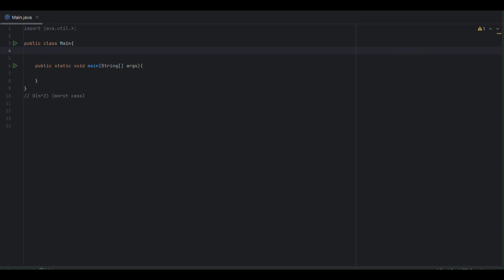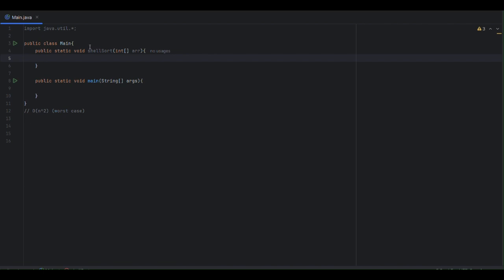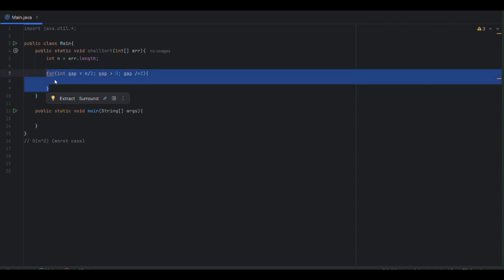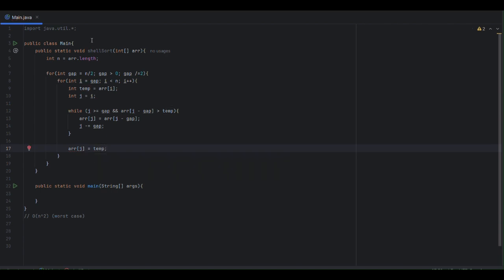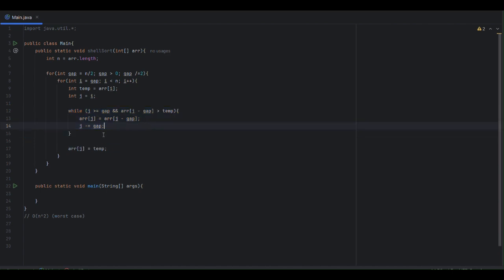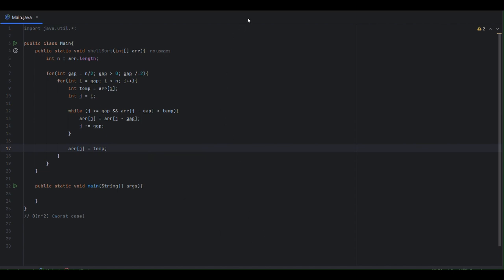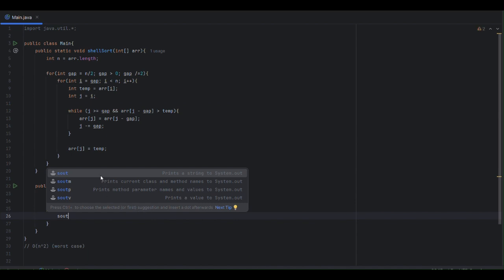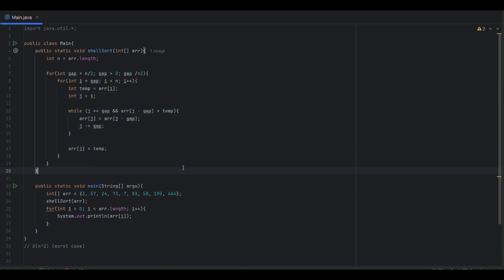Java Programming Series Episode 25: Shell Sort In Java